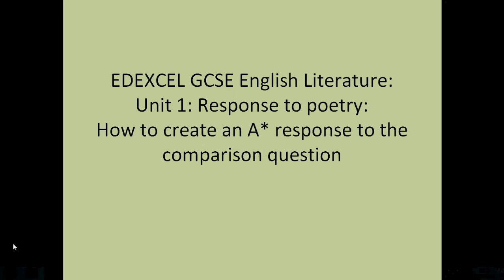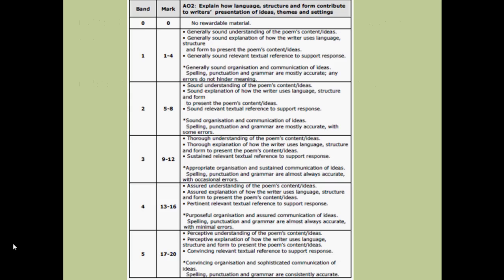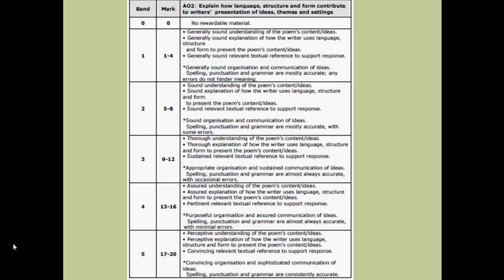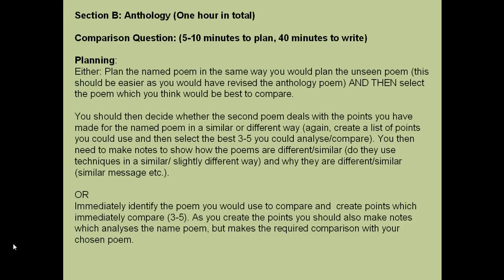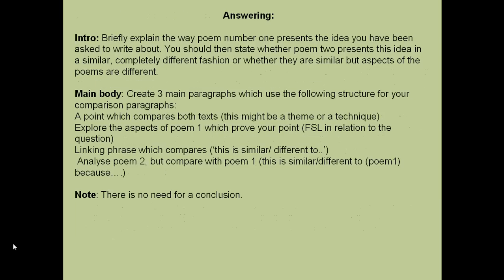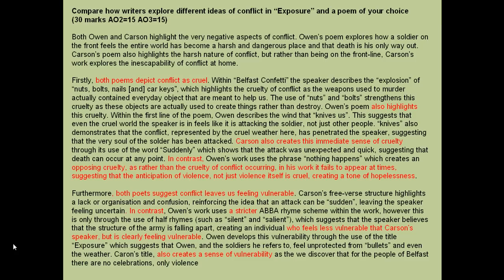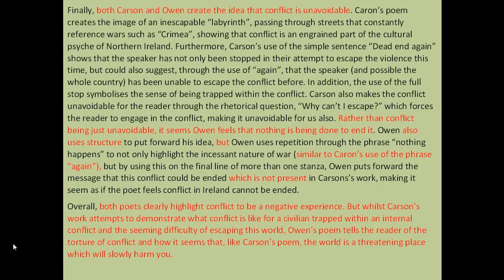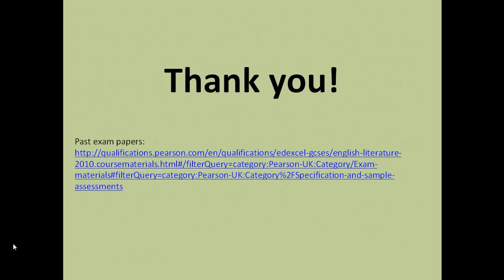EDEXCEL GCSE Literature: How to achieve A* for the poetry comparison question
This video will explain how you can achieve perfect marks (A*) for section B of the EDEXCEL English literature paper. I will explain how you can plan and write a full mark response in no more than fifteen minutes for the comparison question.
This is a really useful revision tool for any student revising to achieve A*.